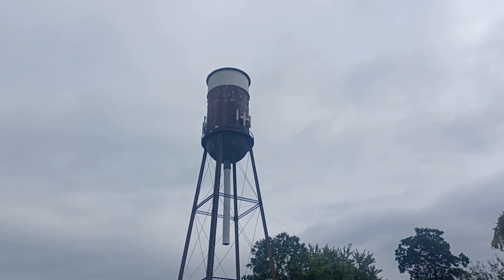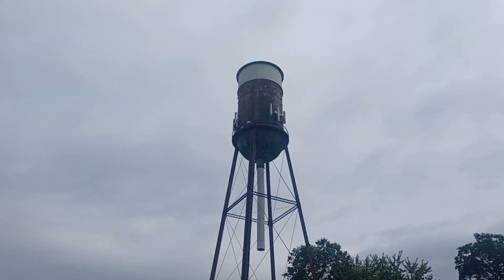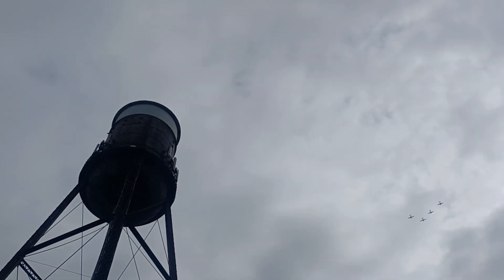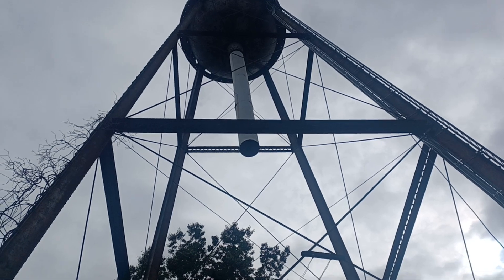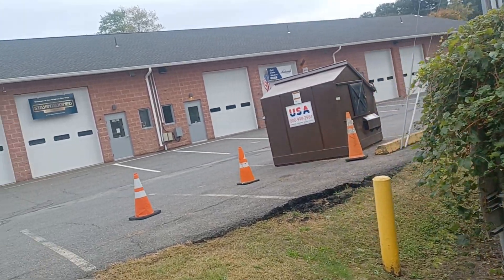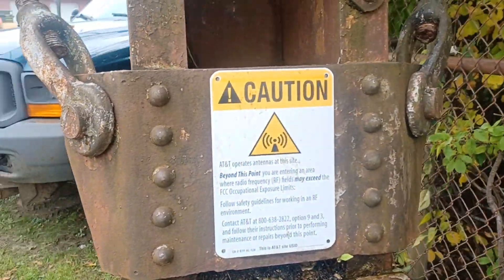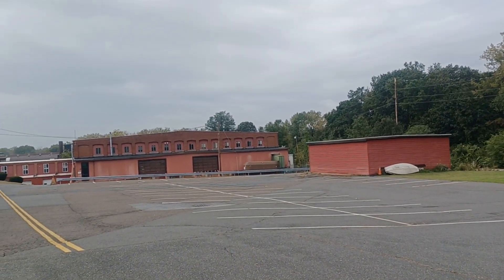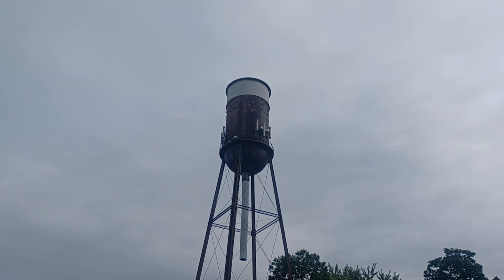Ex water tower in Easthampton ma.